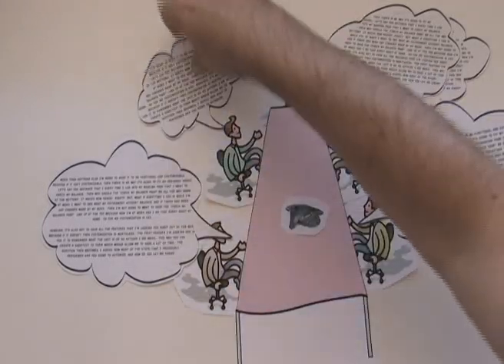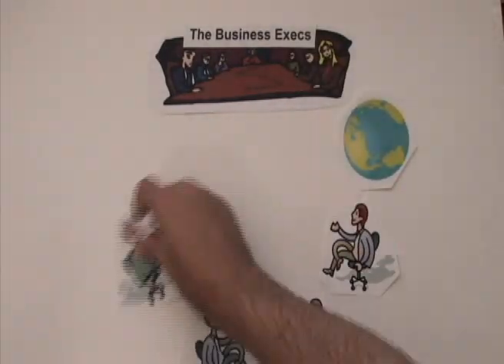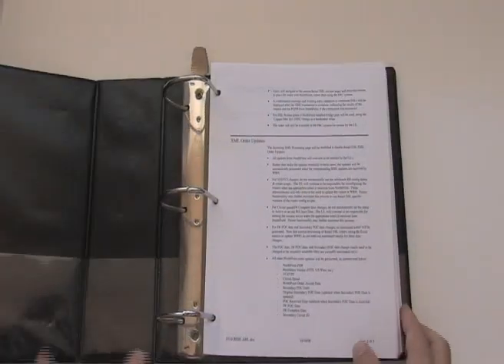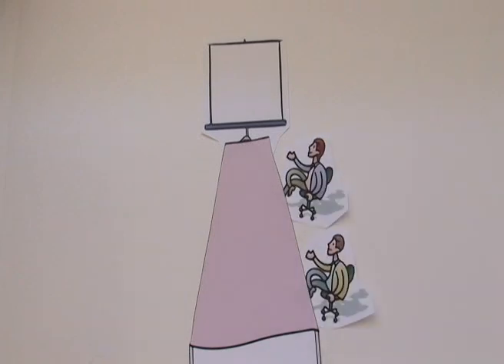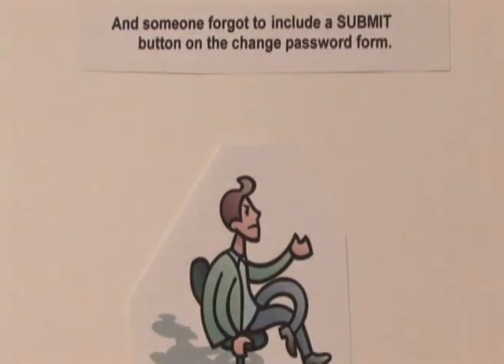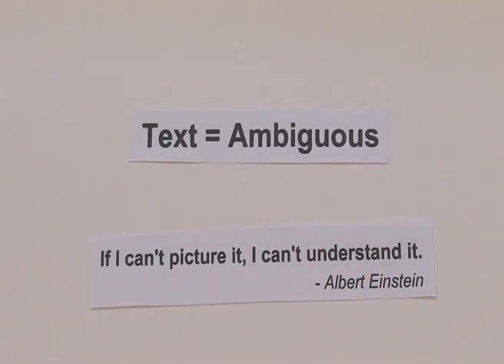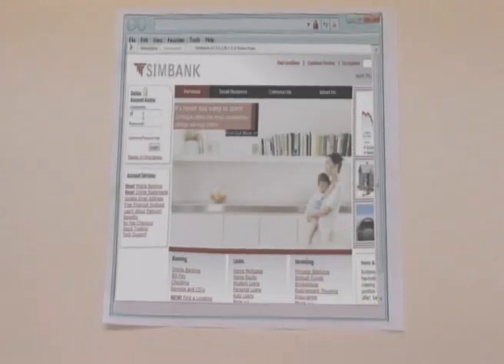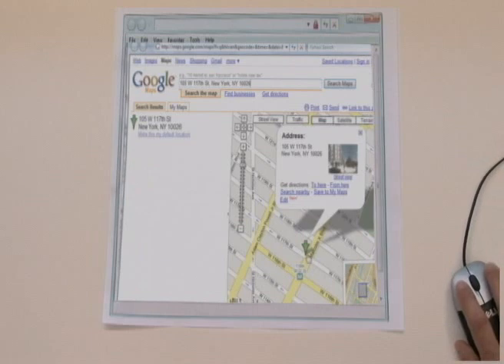The Problem with Software Definition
Ever wonder why the software you use on the web never seems to meet all your needs?  This short vid I made gives the #1 reason why (in language everyone can understand!).

If you've been involved in the process at all, then don't be surprised if some of this looks painfully familiar (and maybe funny too).